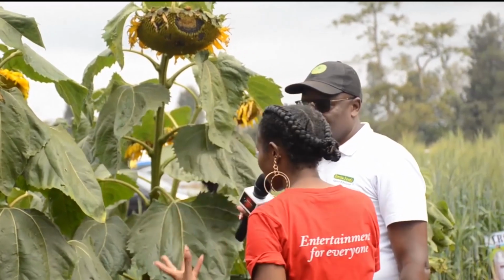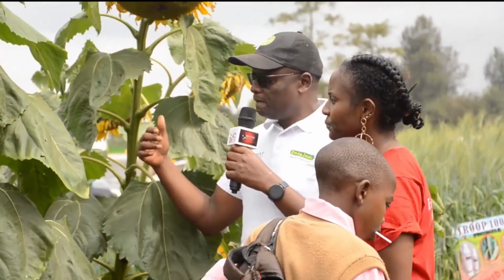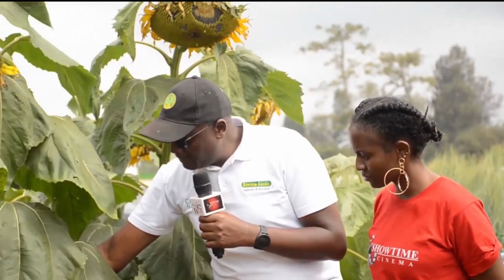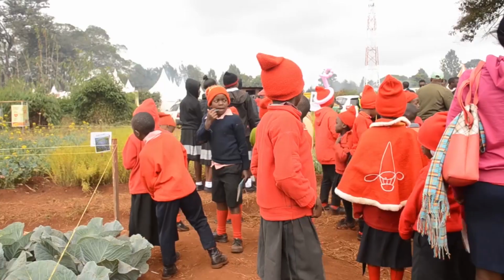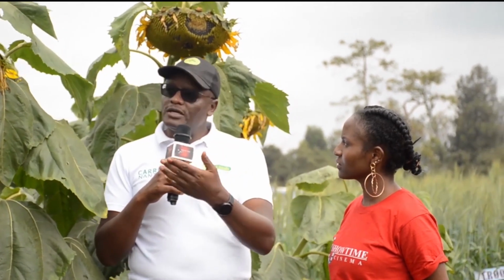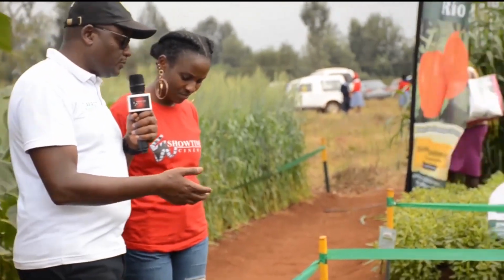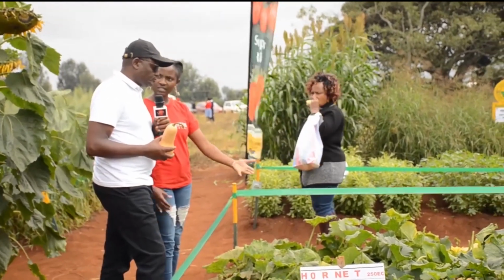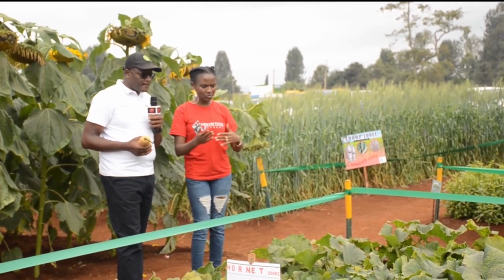sunflower farming as showcased at THE WAMBGU AGRICULTURAL TRAINING CENTRE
Canon Africa
Nyeri County